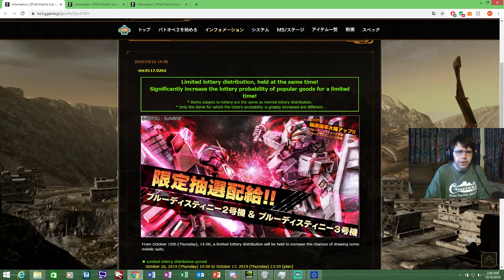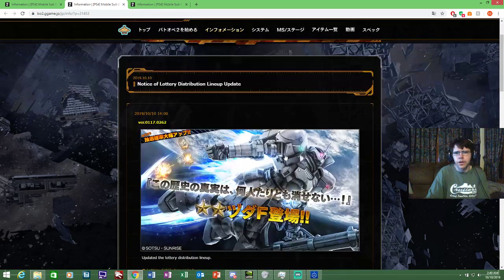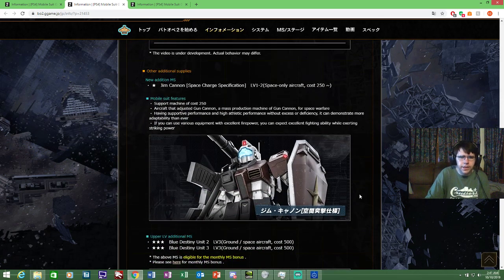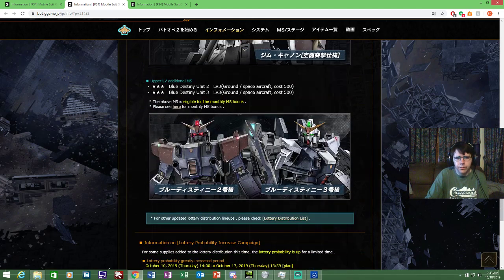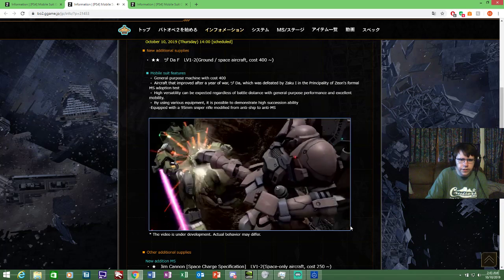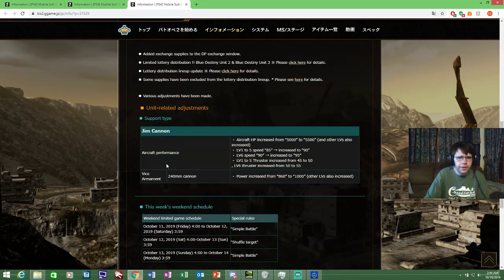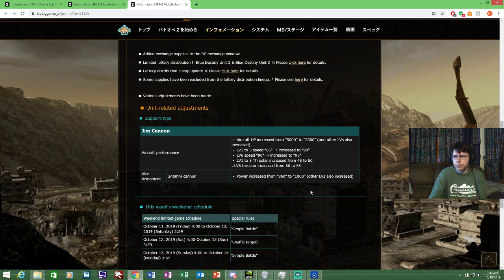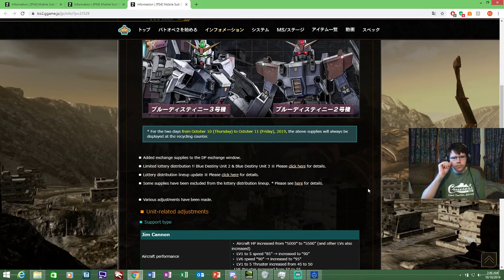GBO2 October 10th update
Zuda F and a space type GM Cannon. Im always hyped for support and a GM cannon buff woot!